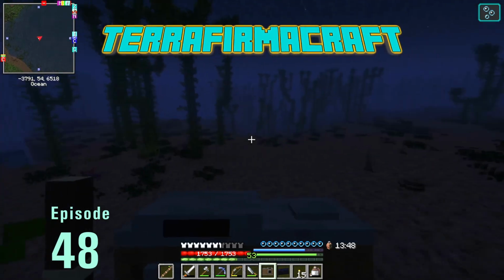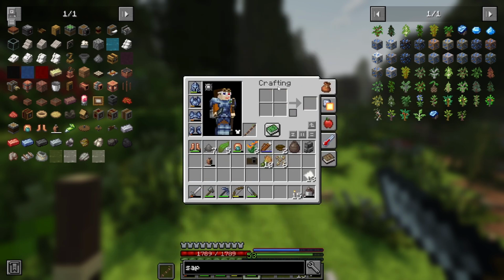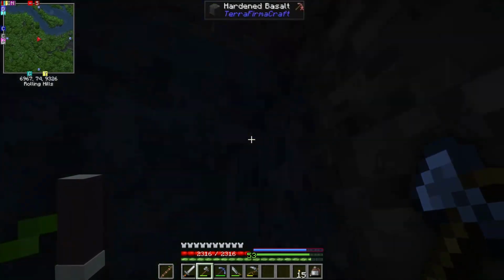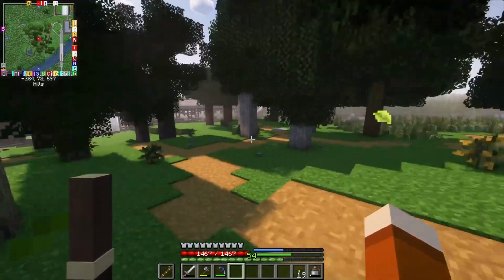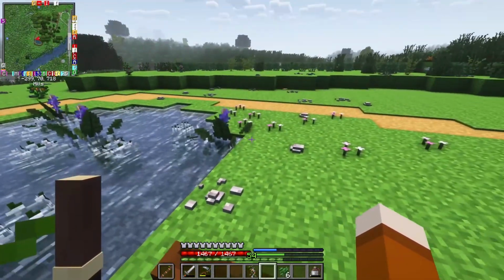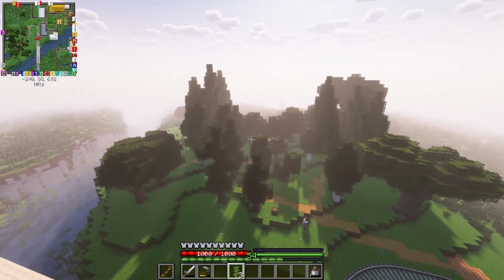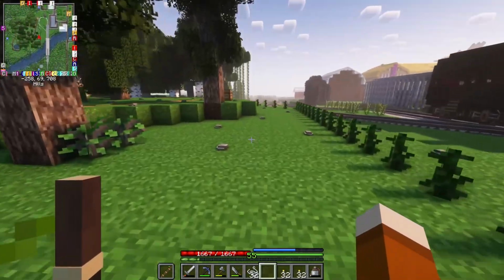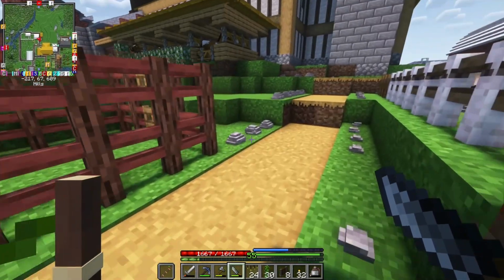Taking Shape - TerraFirmaCraft Ep. 48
We continue work on the grove, finding most of the trees we were missing along the way, and adding a nice hedge to the perimeter.

We are playing on the SeriousFirmaCraft modpack ), which includes a number of mods such as Create, Small Ships & includes complementary shaders.

Last Stardust (Fate: UBW) - Bento Beats
Kickback (Chainsaw man) - Lofi Lia